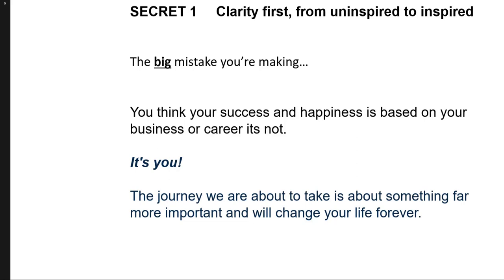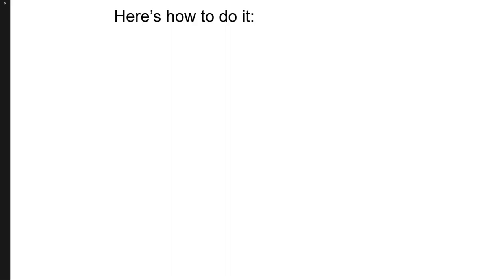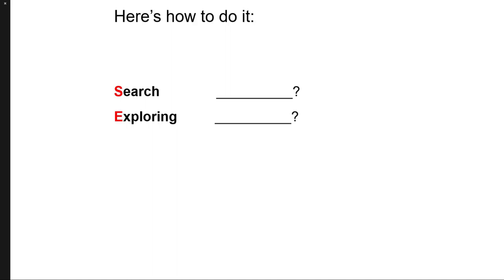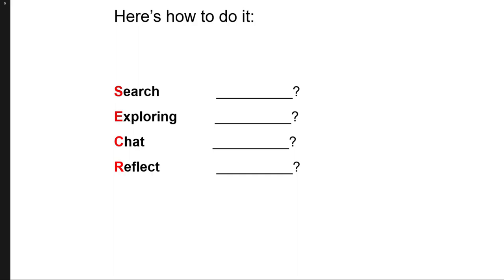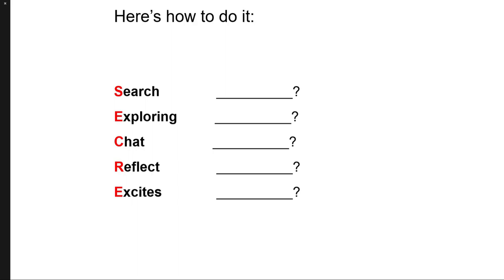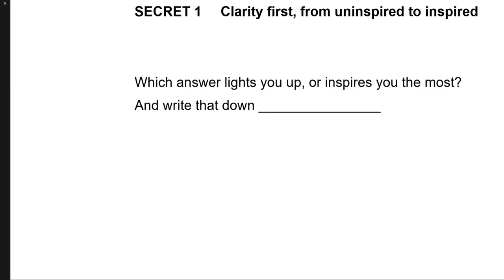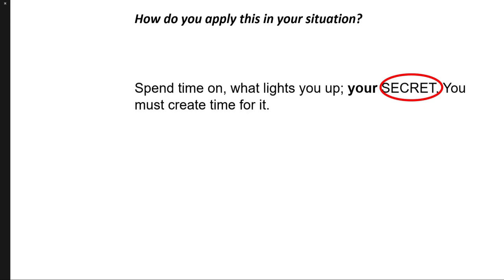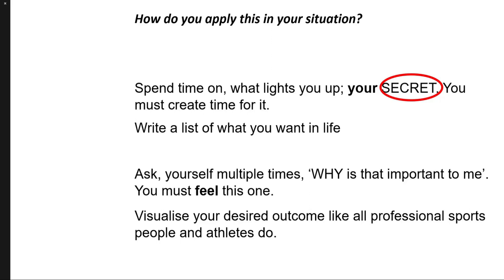Depression to clarity, energy focus value. Uninspired to inspired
"Tell me, what is it, you plan to do with your one wild and precious life?” Mary Oliver
Isn't this interesting, clarity first, this is the model that will set you free.
With the short amount of time, we have, together. Here is a simple way to find clarity. Find what's important to you right now. Where your energy is going. Grab a pen and a paper and lets get to work here.
Once you have answered all six questions

Please select the one answer which most lights you up or inspires you the most

And write that down:           ___________________

This is what lights you up. This is the doorway to your energy and inspiration.

What you find worthy to give your time to and what is important to you, right now.

What do you love to Search/seek out? Types of Books/podcasts/youtube/ stories: Aritecture/mindset/sales/cycling/travel/sciences
What Skills are you continually Exploring or developing? Guitar/marketing/coaching/astrology/languages/georgrphy/ cooking
What topic lights you up in a chat or conversation? Family, astrology, music, sport, languages, dance, trivia, sailing, business strategy
What do you love to Reflect on meditate on? Cooking, meditation practices, travel, science, the universe, people, places, climate change/
What excites you if you had no $$$ concerns? Sailing, retreats, volunteering in a refuge, saving animals, sky diving
What knowledge do you or would you love to teach others? Legacy, personal development, education, choice, cooking
SECRET